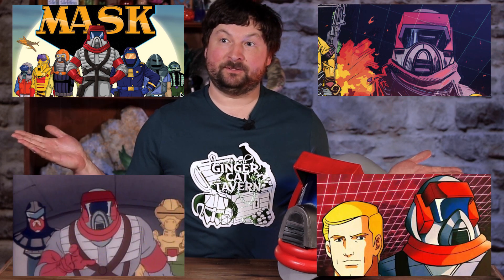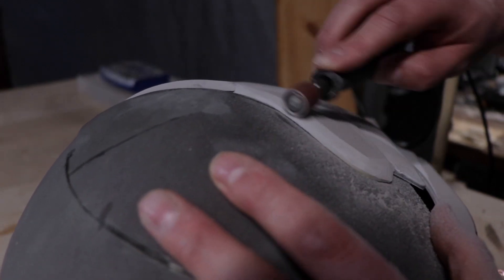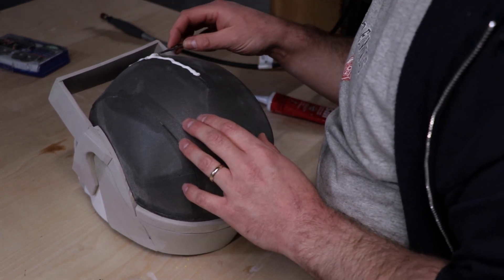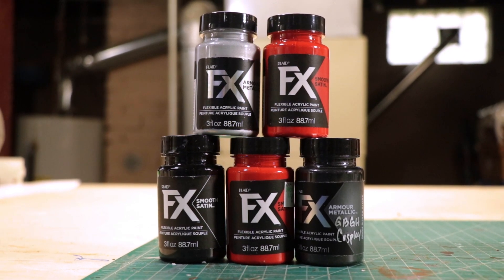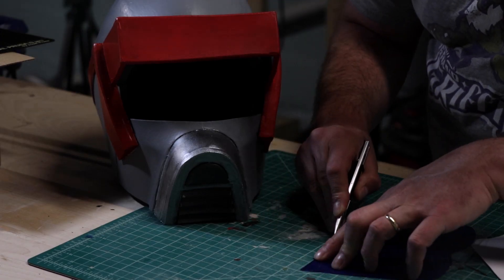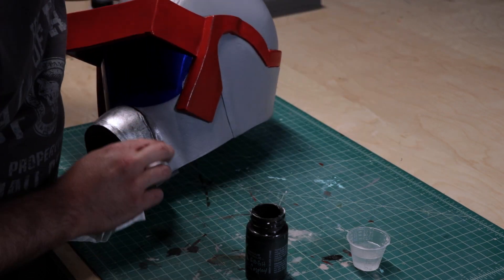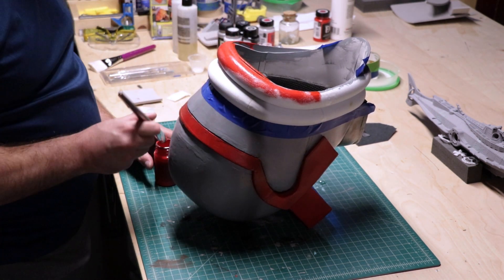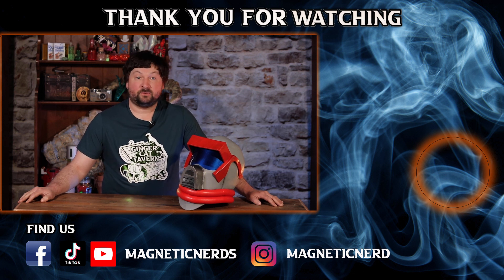I made a MASK helmet out of Floormats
The year is 1980 something and the toy company's quest to sell young boys anything that shot lasers and transformed brings us to the show. Mask. And today I'm making the mask from Mask.